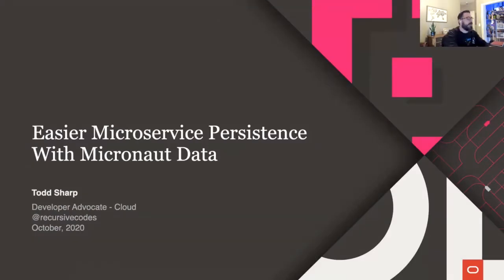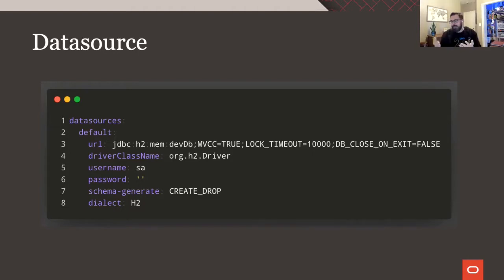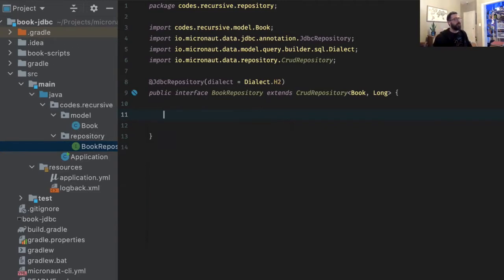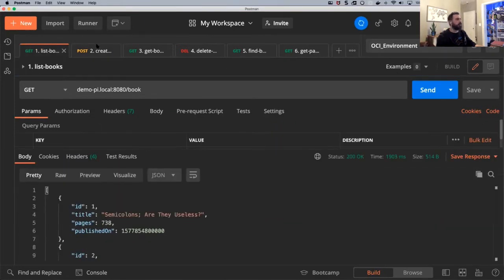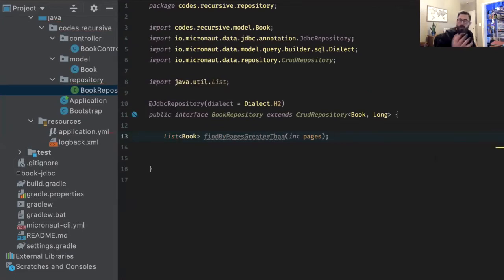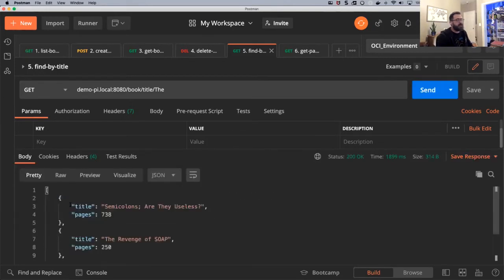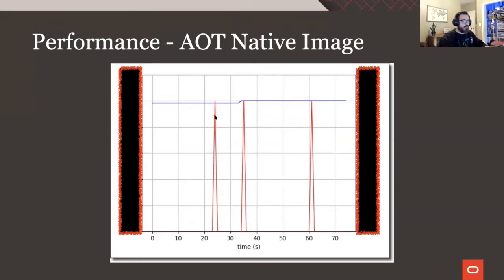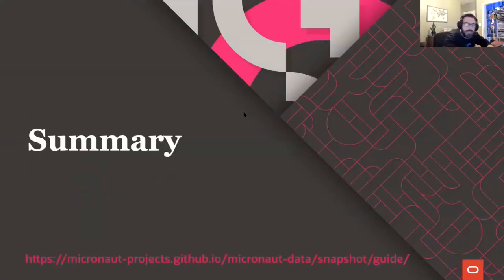Easier Microservice Persistence with Micronaut Data - Todd Sharp (EN) | JCON 2020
In this session, I'll introduce you to Micronaut Data, a tool that will make your persistence operations easier to code and more performant than most alternatives. Writing SQL queries is one of the first things you learn as a developer which inevitably leads most developers on a quest to find the easiest, fastest, and most performant way to avoid writing SQL queries. Even the simplest application likely has some form of persistence layer which means at some point you'll be thinking about writing some boring, boilerplate CRUD operations.

There are many tools available to make this job easier and each of those tools have strengths and weaknesses. Micronaut Data is a new entry into the database access toolkit landscape and delivers improvements on some existing solutions by using AoT compilation to pre-compute queries which are executed by a thin runtime layer. Since the queries are pre-computed, there's no runtime model to consume memory and of course, Micronaut Data doesn't use reflection or runtime proxies. The result is a toolkit that is easy to use and highly performant.